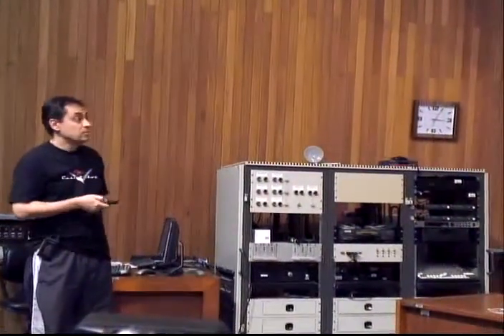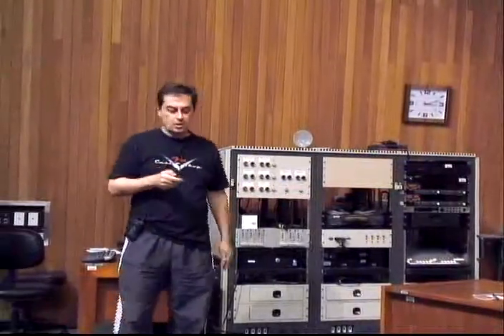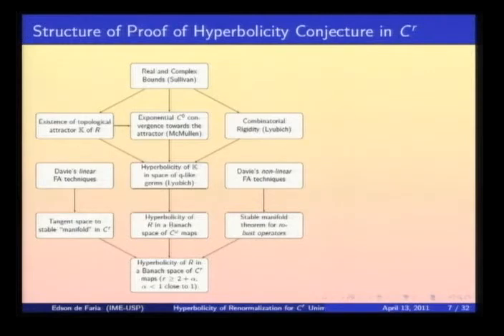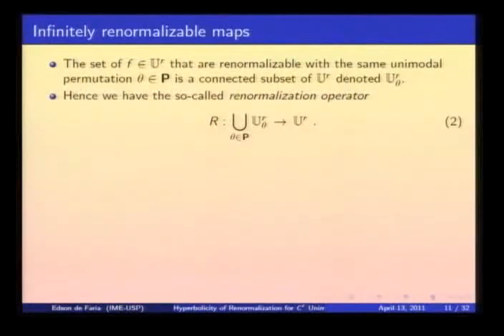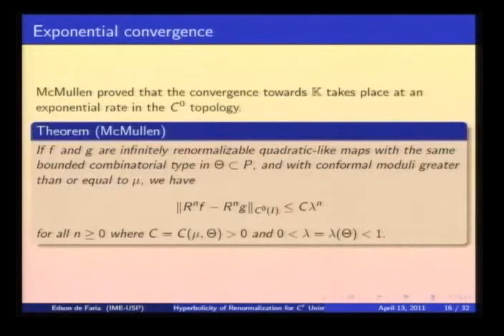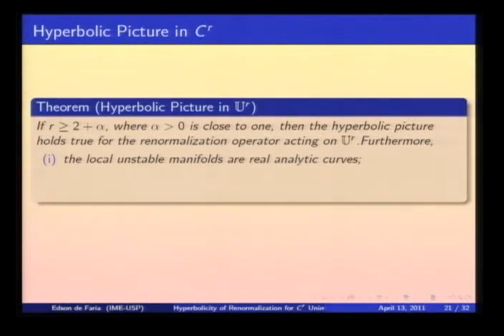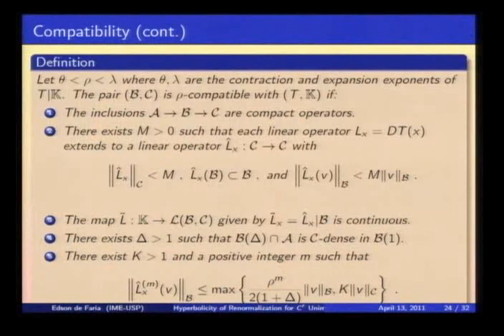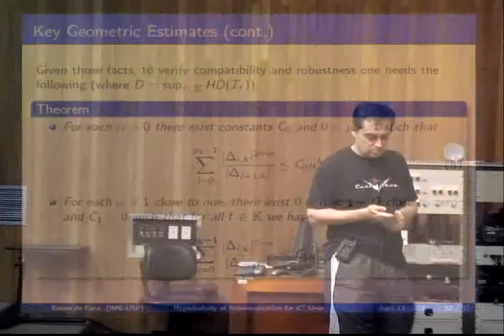Hyperbolicity of renormalization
Talk delivered at IMPA-RJ (April 13, 2011). Part of a conference celebrating Mauricio Peixoto's 90th birthday.